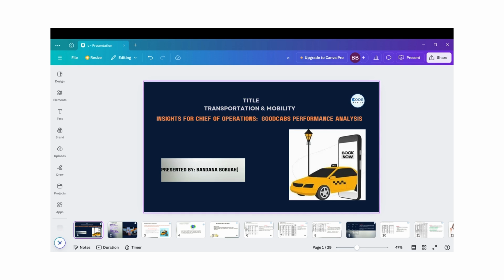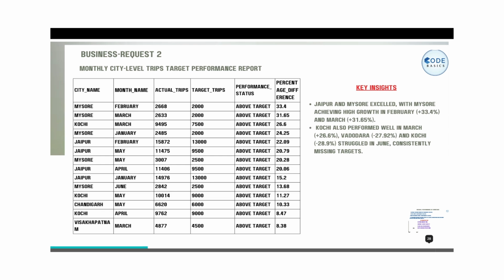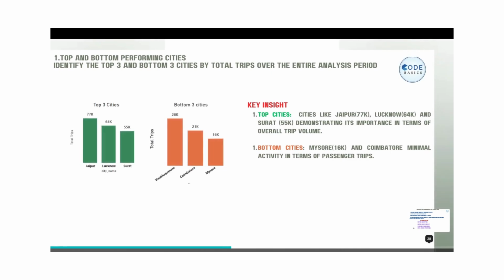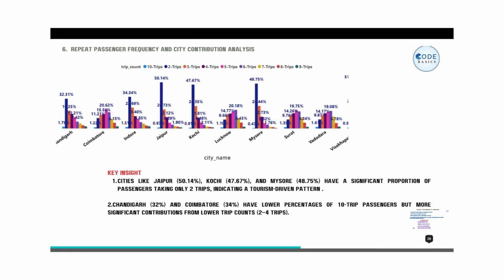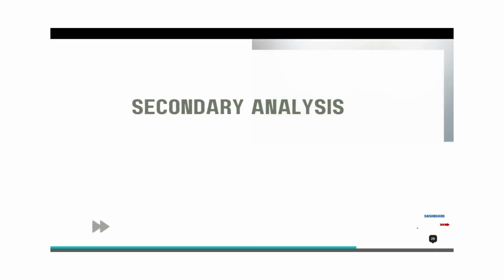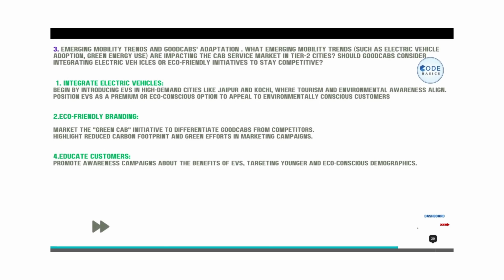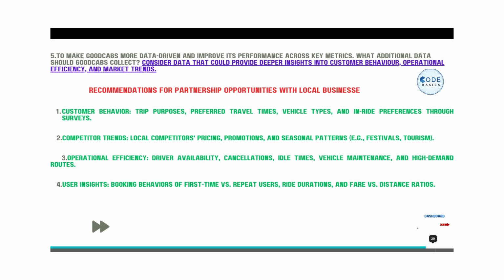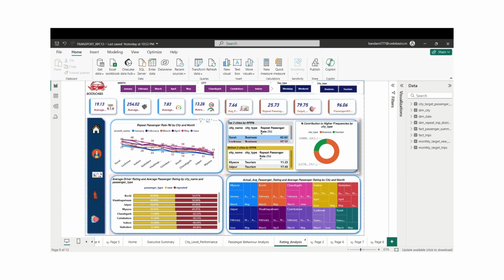Code basics Resume project challenge (13) (TRANSPORT & MOBILITY DOMAIN)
Code basics RPC CHALLANGE (TRANSPORT & MOBILITY DOMAIN)